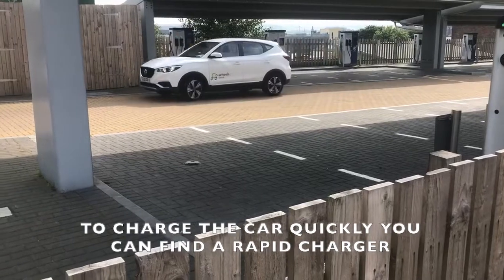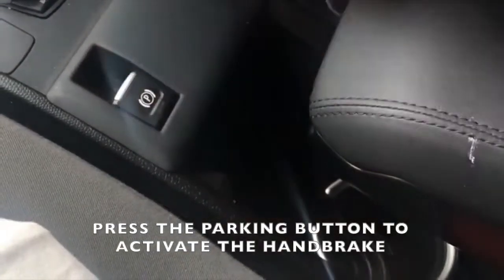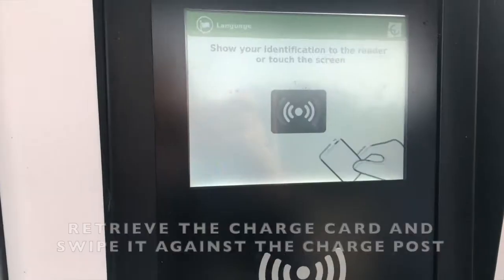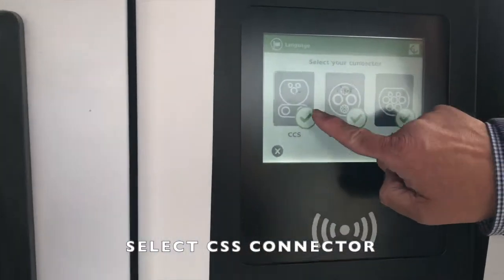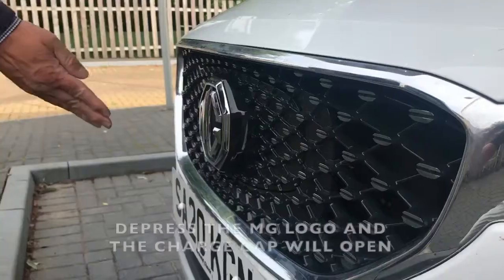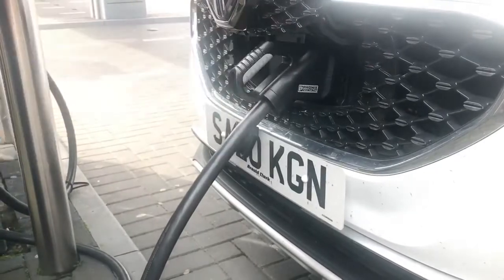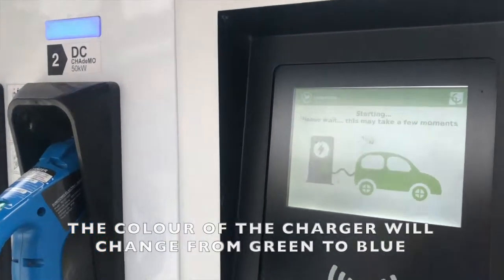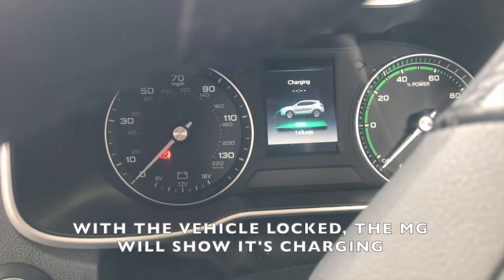Help Desk - Charging an MG ZS EV with a Rapid Charger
A demonstration of using a rapid charger with the Co Wheels MG ZS EV